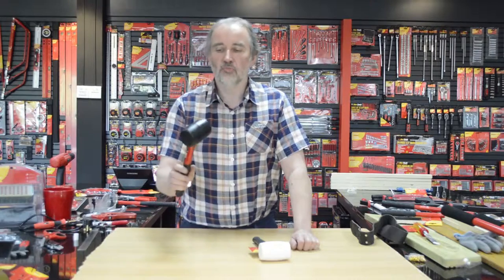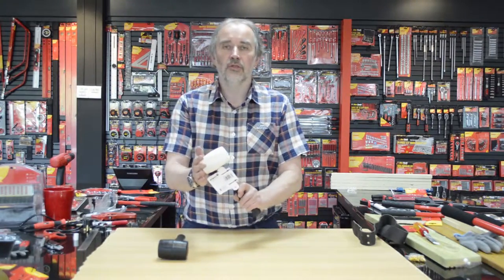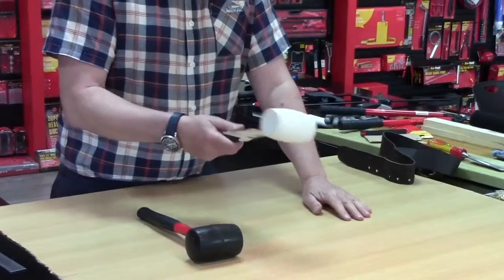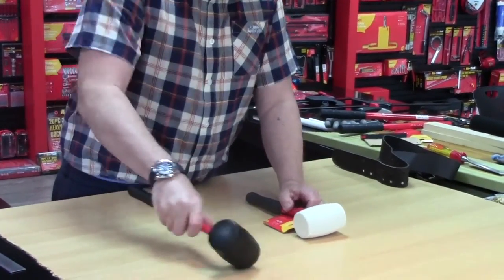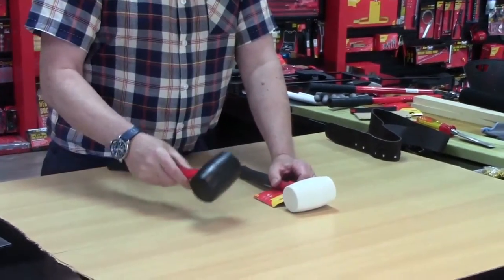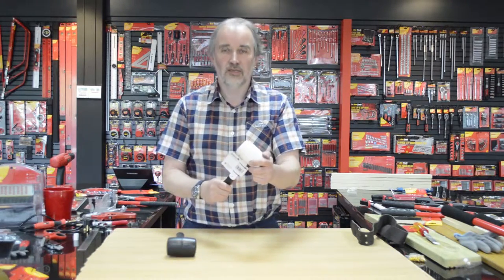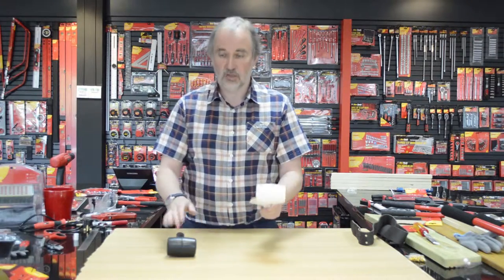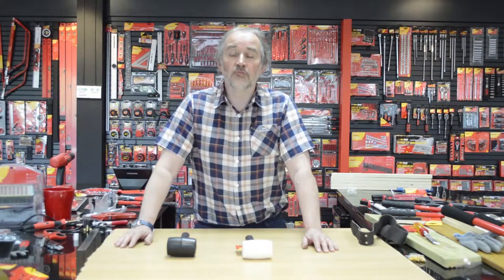What's the difference between white and black Mallets?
In this video our DIY expert will answer questions sent by you directly from our website. Today he is using a 16oz White/Black rubber mallet (Stock Code: A1675 & A1580).